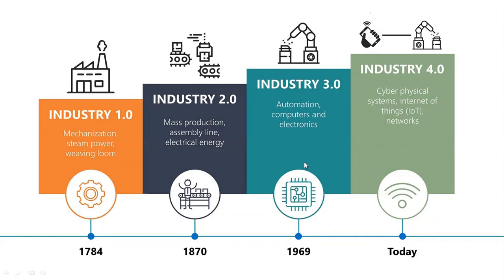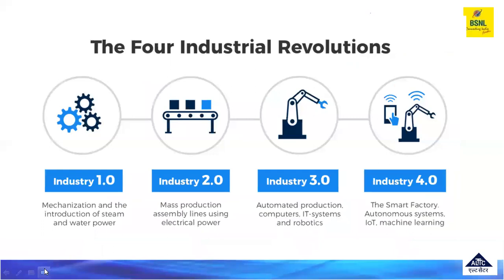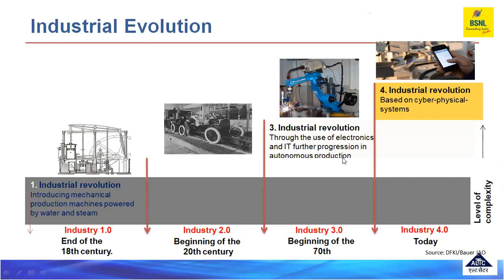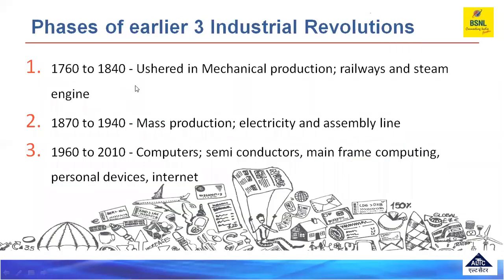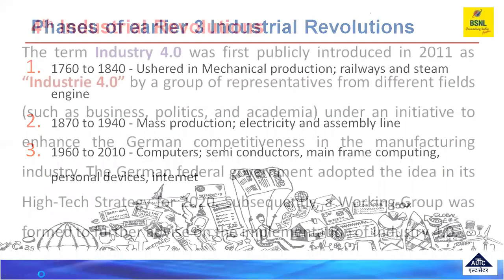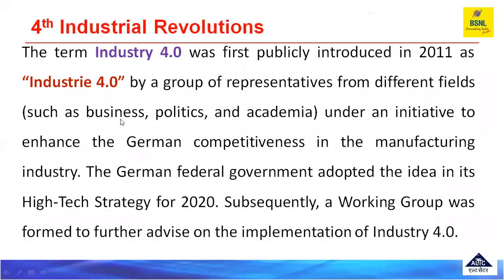Industry 4.0 V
This video is all about Industry 4.0.